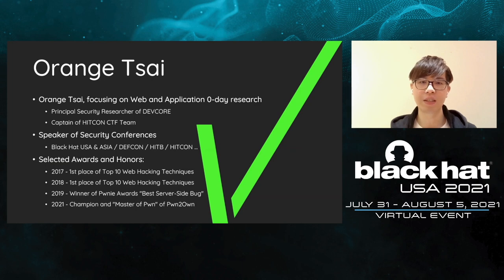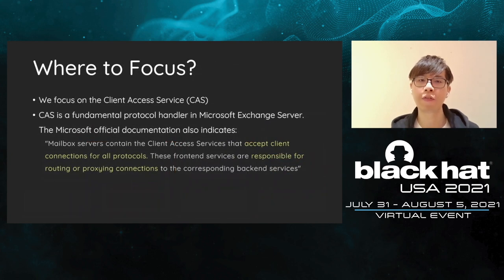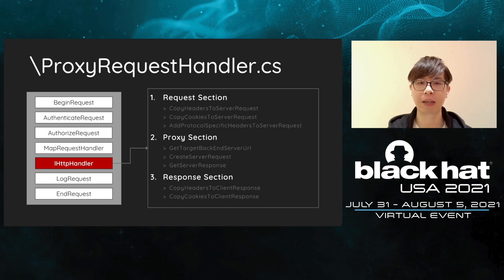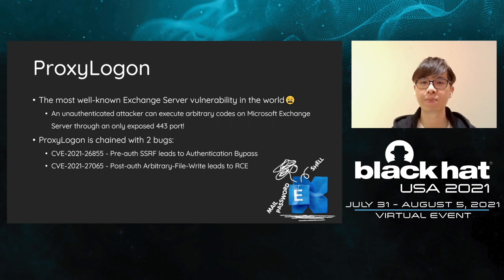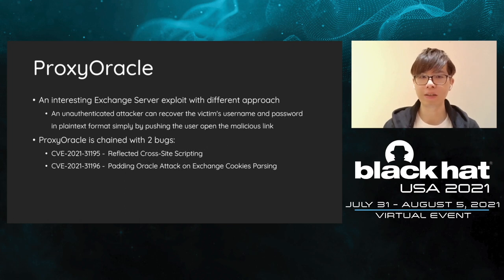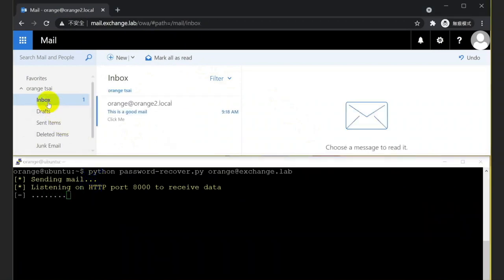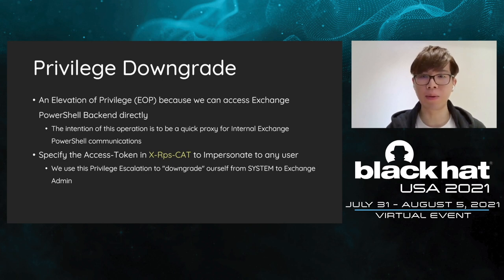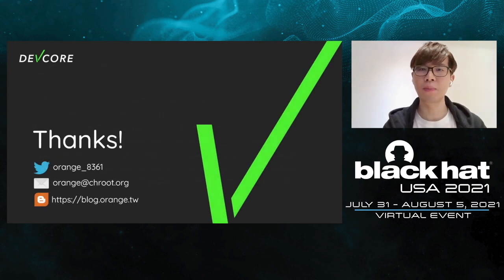ProxyLogon is Just the Tip of the Iceberg: A New Attack Surface on Microsoft Exchange Server!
Microsoft Exchange Server is an email solution widely deployed within government and enterprises, and it is an integral part of both their daily operations and security. Needless to say, vulnerabilities in Exchange have long been the Holy Grail for attackers, hence our security research on Exchange. Surprisingly, we've found not only critical vulnerabilities such as ProxyLogon, but a whole new attack surface of Exchange...

By: Orange Tsai